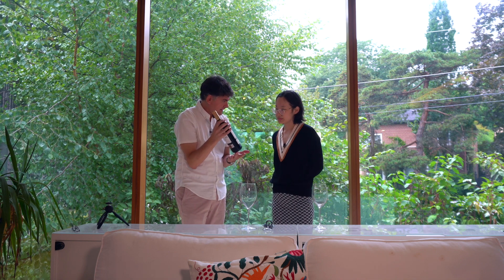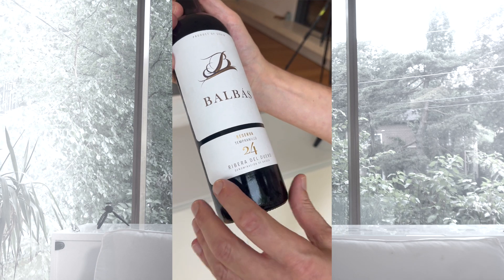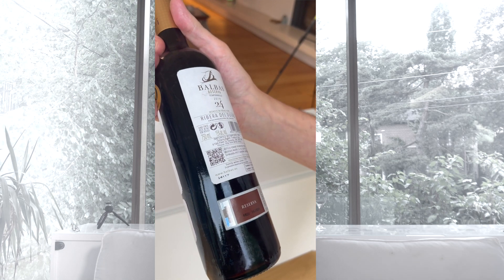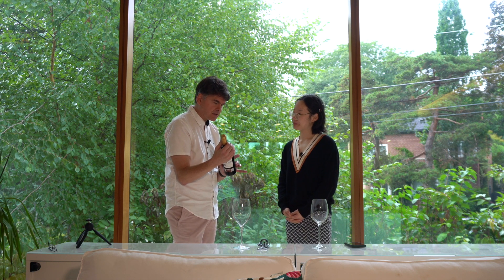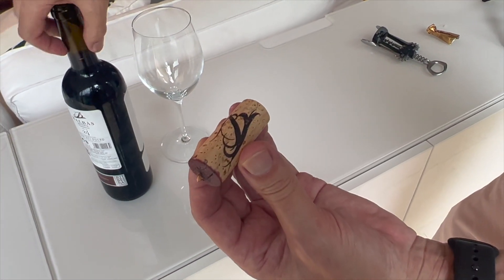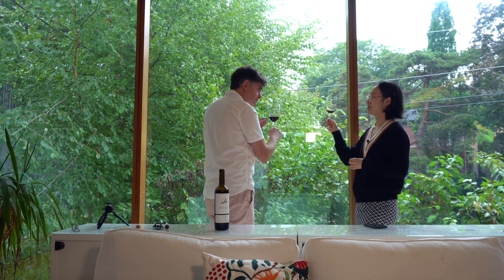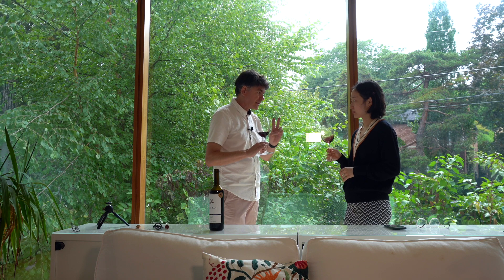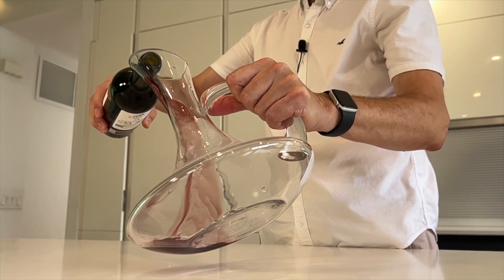VIVA X Mr. Luis Seco | Wine Tasting | 5 Sense - Lets open it!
Wine, with other types of alcohol drinks, is just essential to modern cuisine nowadays. I have been out of alcohol for a while and thus invited Mr. Luis, a connoisseur of wine and tons of other things, to share his knowledge and tips about wine.

I was back in Toronto this Fall and visited Mr. Luis. In the coming episodes, Luis and I will walk you through some interesting stories and exercises about wine tasting and today let’s dive together into this unique type of fermented food - wine.

00:16 Read the label
02:50 1st sense - Hearing
04:45 2nd sense - Sight
05:35 Smell
06:12 Taste and Touch

Mr. Luis Seco is the director of RiskLab, a global-based laboratory headquartered in Toronto that conducts research in financial risk management. Seco is also president and CEO of Sigma Analysis & Management Ltd. He is currently the director of the Mathematical Finance Program at the University of Toronto.